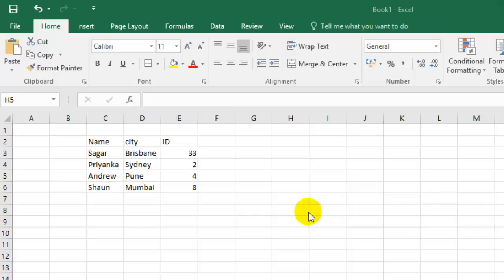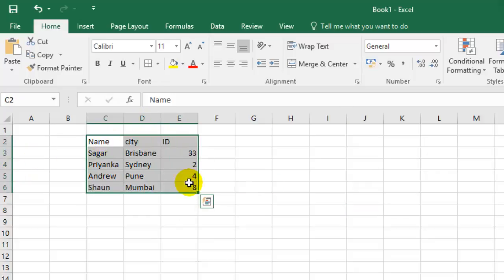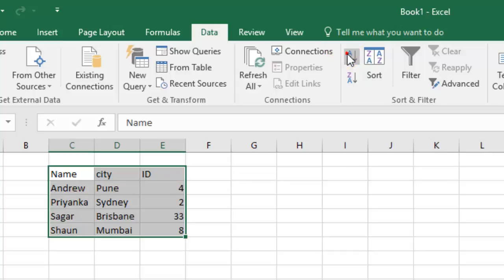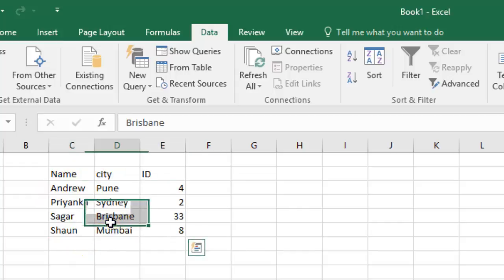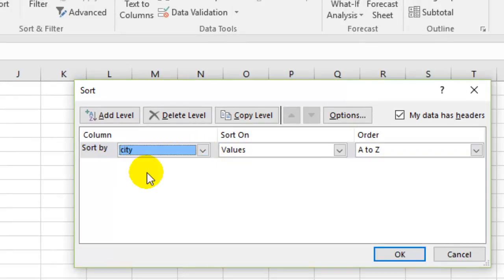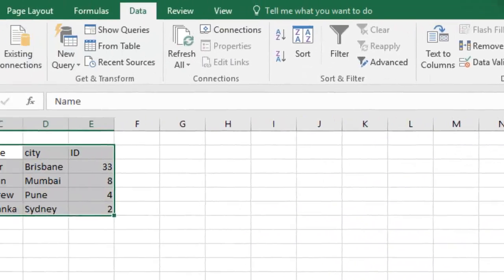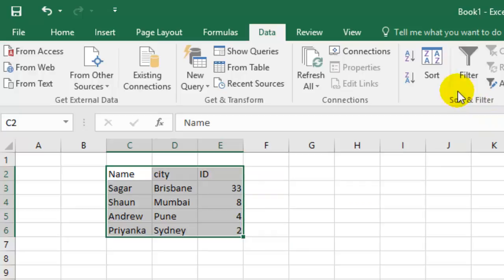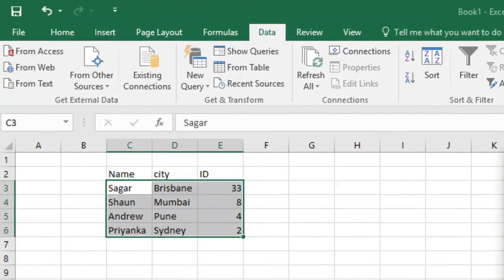How to sort by column in Microsoft excel